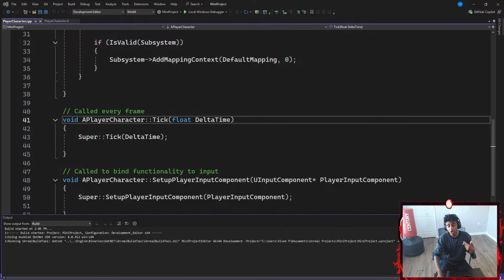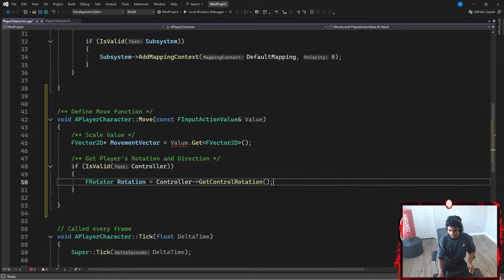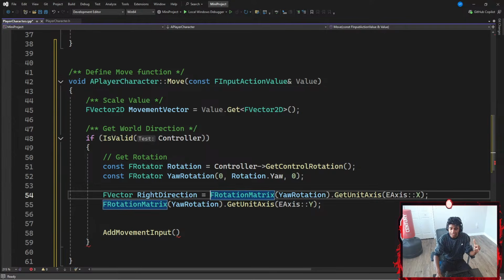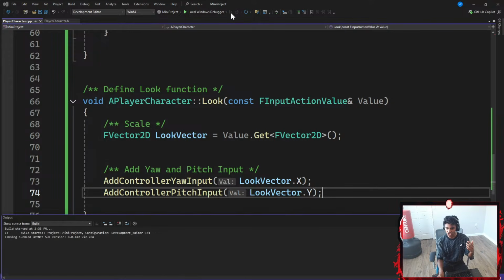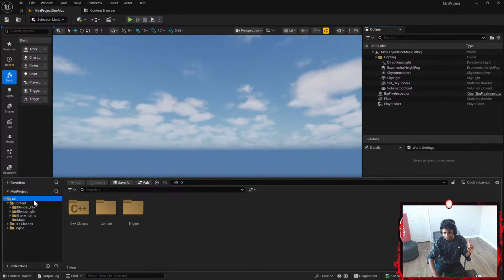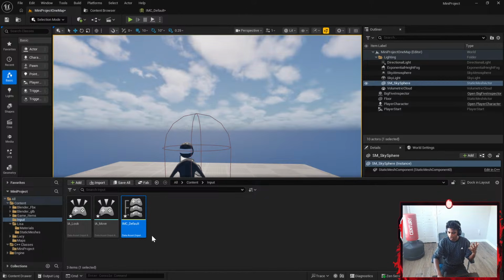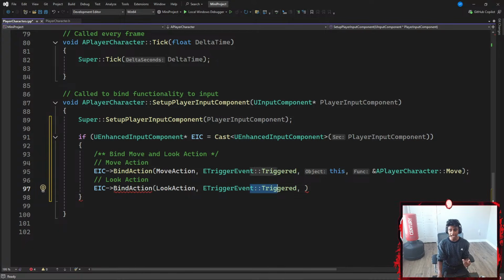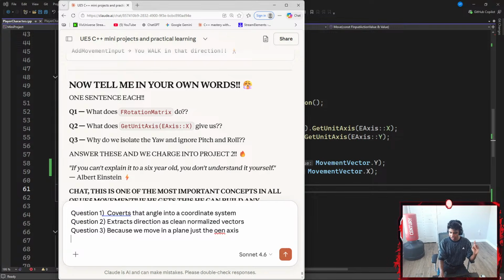"Mini Projects" in Unreal Engine C++ | 250 Days of Programming (Day 188/250))